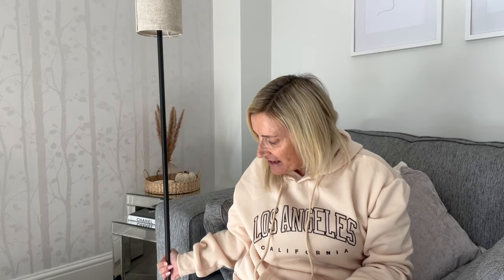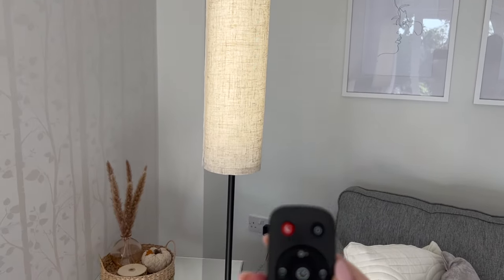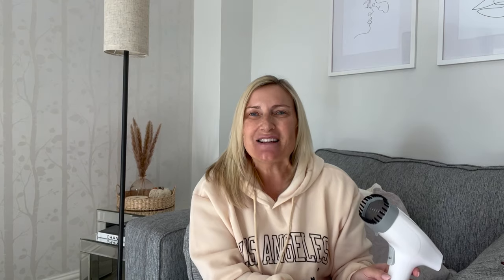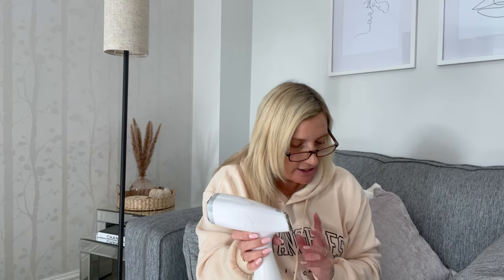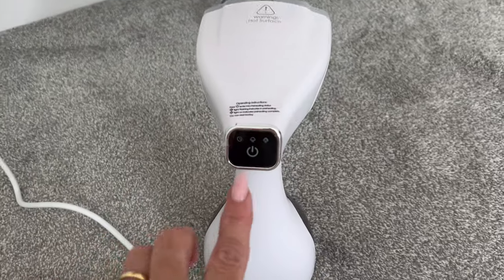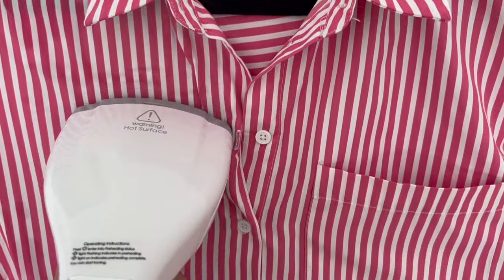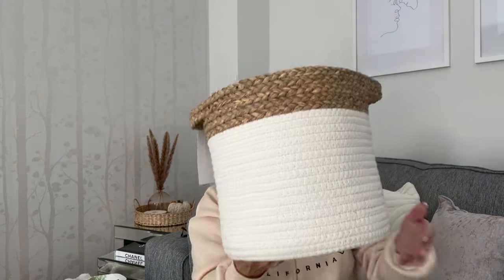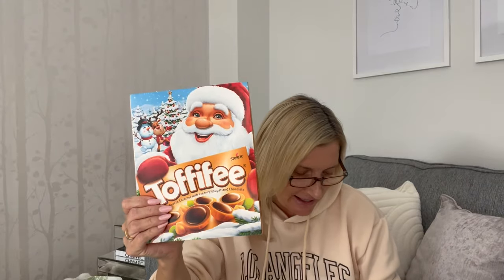LARGE SHOPPING HAUL - HOME BARGAINS, B&M, TEMU, MATALAN, THE RANGE / LED Lamp & Garment Steamer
Hi everyone, I hope you are having a nice week. Today I have lots to share with you so I hope you enjoy the haul.

Floor Lamp
Garment Steamer